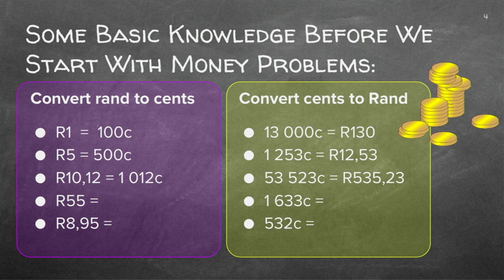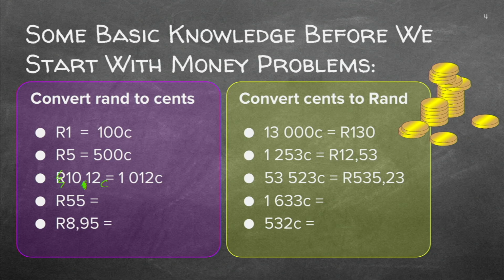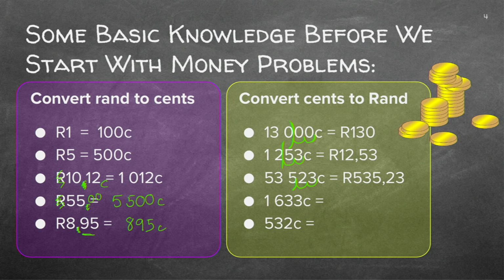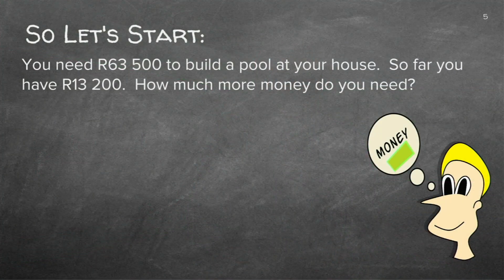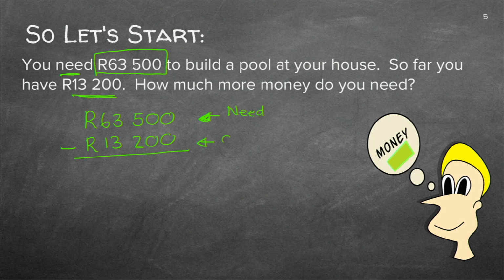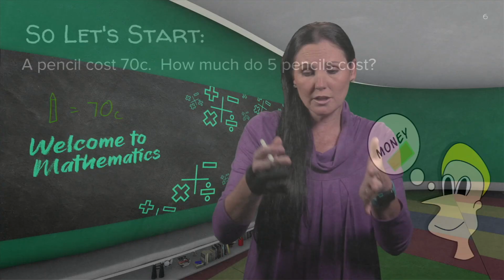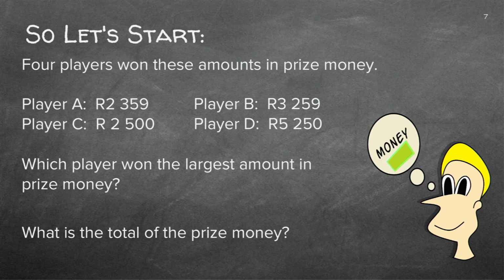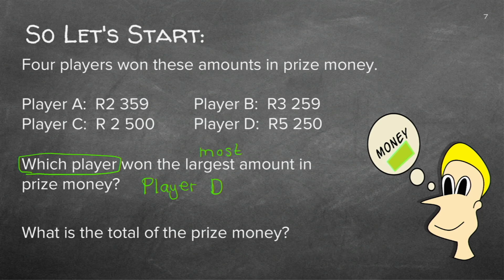4.1 WORD PROBLEMS - SOLVING WORD PROBLEMS INVOLVING MONEY